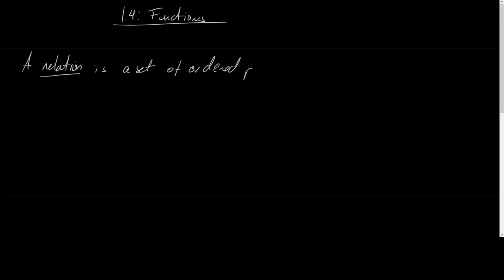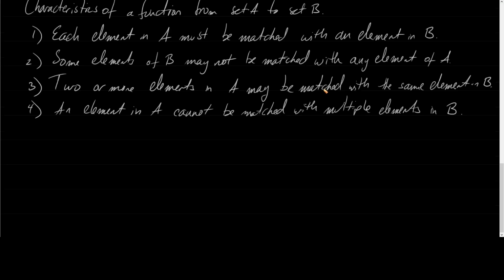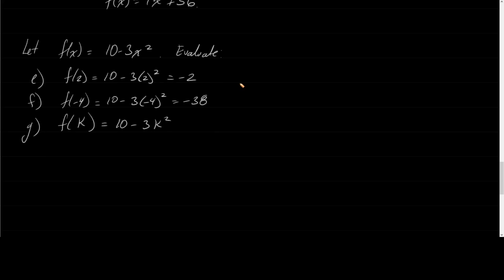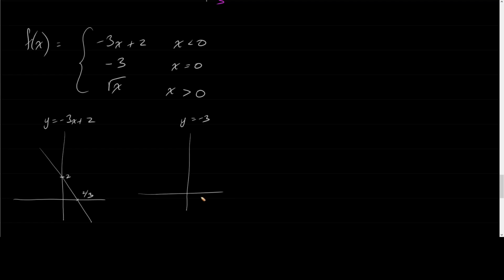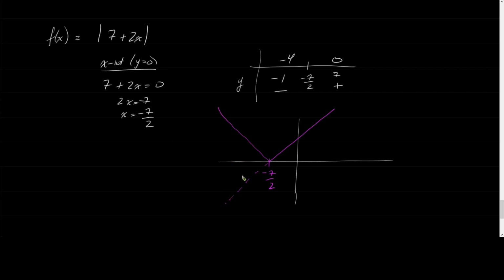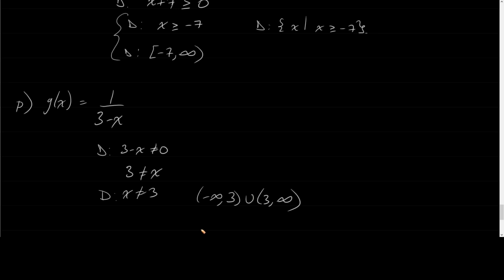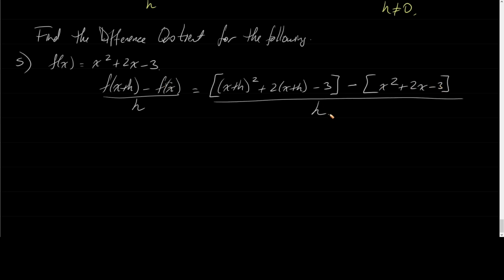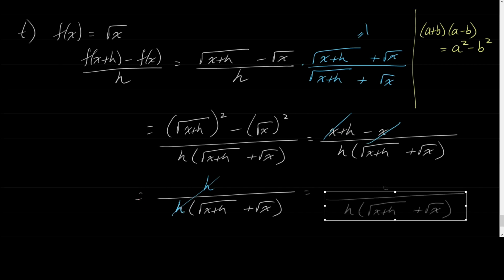Functions (Precalc: 1.4)